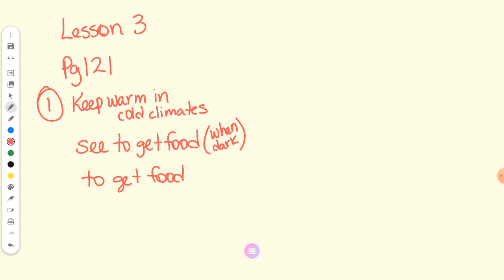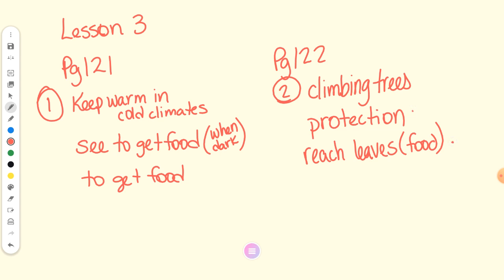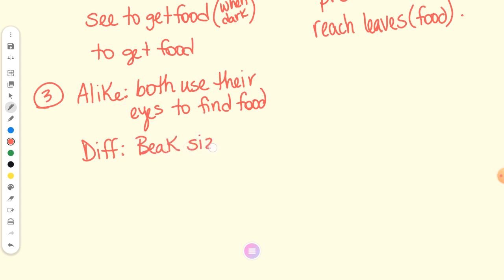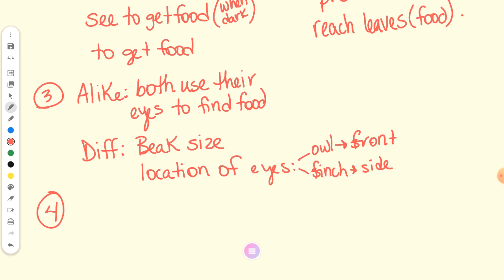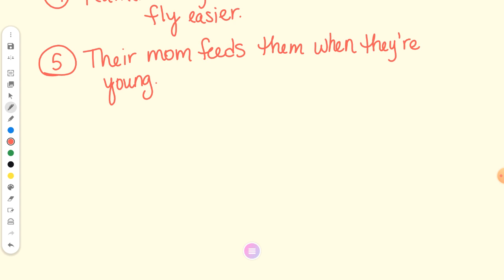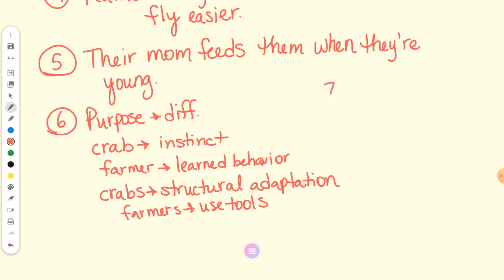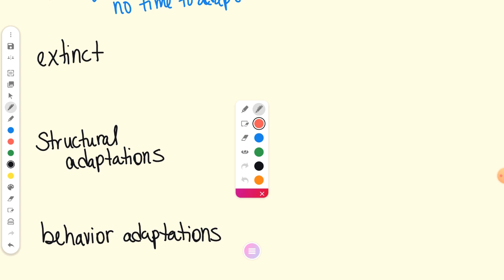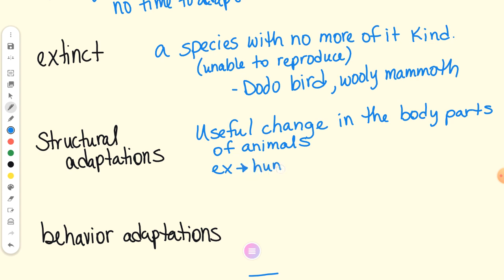5 S Science Wednesday Feb 16